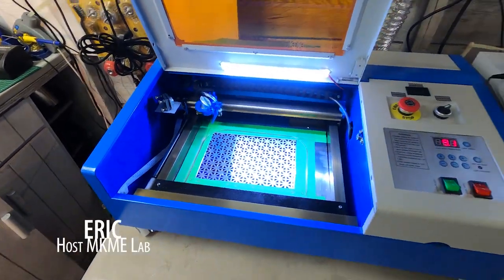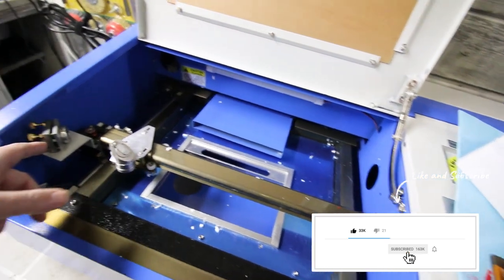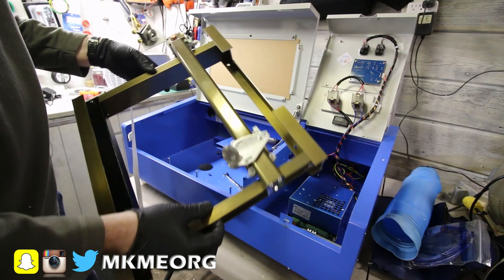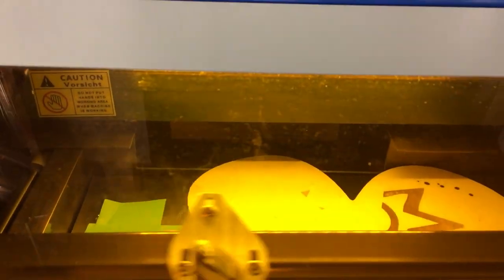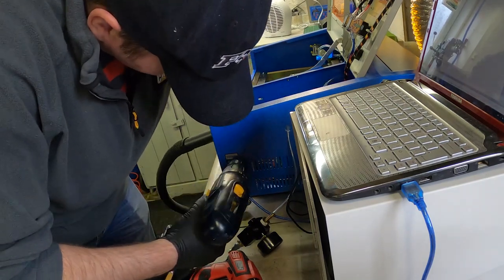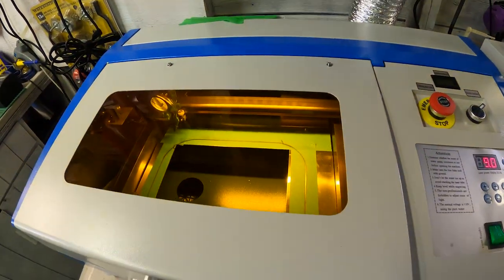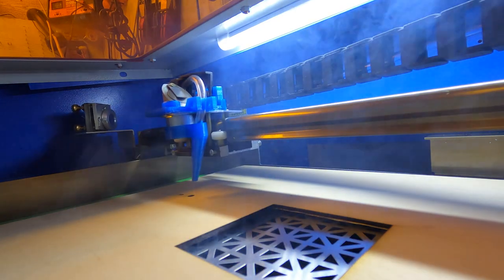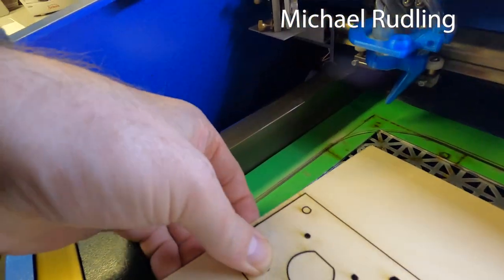Everything You Need to Know About the K40 Chinese Laser Cutter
The K40 Chines laser cutter is a GREAT bargain but needs a few mods to make it really shine.

Exact same model
On eBay (one I bought from USA)

Air Assist Parts
Air Hose
Drag Chain
Aiming Laser
Wood I use

0:00 Overview
0:26 Package Contents
1:41 Issues
2:25 Cooling Reservoir
2:42 Testing
3:28 Air Assist System
5:19 Bed Mods
5:52 Conclusion & Testing